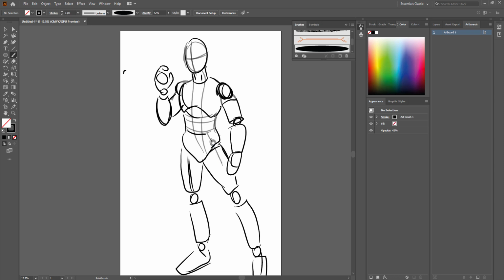figure drawing gesture drawing class | figure drawing made easy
Please Note